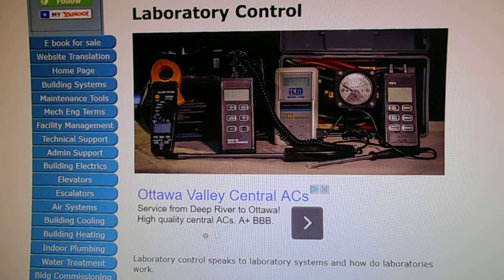Laboratory Control, Laboratory Air Systems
Speaks to Laboratory air systems, control of these systems, supply and exhaust systems and fume hoods.

Discover how advanced air systems are transforming laboratory environments. In this video, we dive into the essential components of laboratory air systems, including ventilation, fume hood management, air pressure control, and filtration technologies. Learn how precise environmental control ensures safety, compliance, and optimal performance in modern laboratories.

✅ What You'll Learn:

Key features of lab air control systems

Importance of airflow and ventilation in safety
Integration of smart controls and monitoring
Energy-efficient designs for sustainable labs
Best practices for maintaining air quality standards

Whether you're a lab manager, HVAC professional, or simply curious about how lab environments function, this video offers valuable insights into the technology behind clean, safe, and efficient laboratory air systems.

👍 Like the video if you find it helpful, and drop your questions or comments below!

laboratory control laboratory air systems co. ltd
laboratory control laboratory air systems design
laboratory control laboratory air systems dhaka
laboratory control laboratory air systems diagram

@Expain Laboratory Controls.
@Explain Laboratory Air Systems.
@Speak To Original Laboratory Control.
@Review Laboratory Air Systems.
@Review Laboratory Control.
@Analyze Laboratory Air Systems.